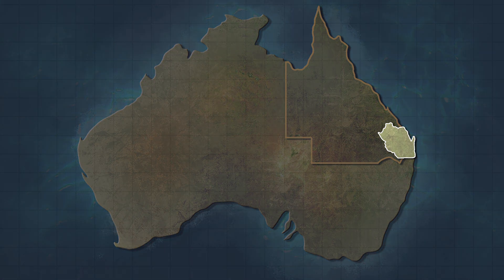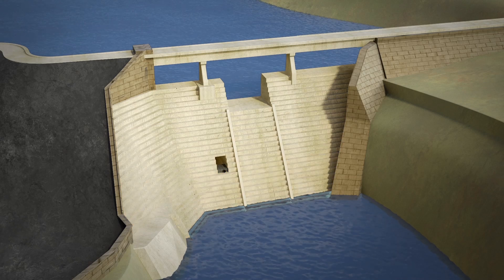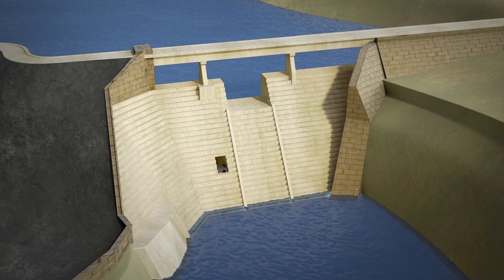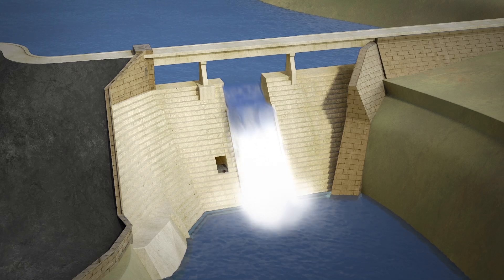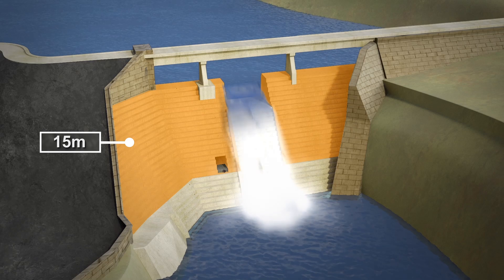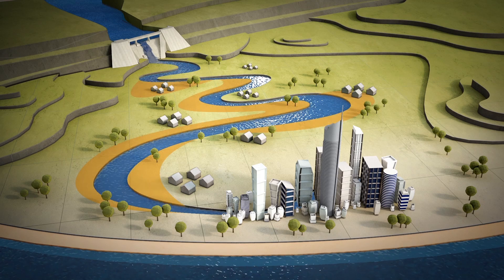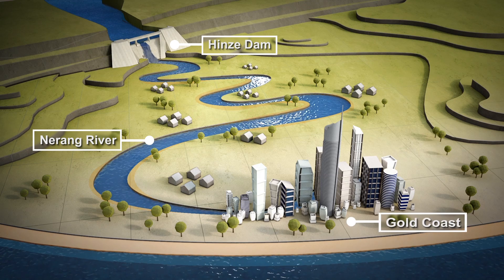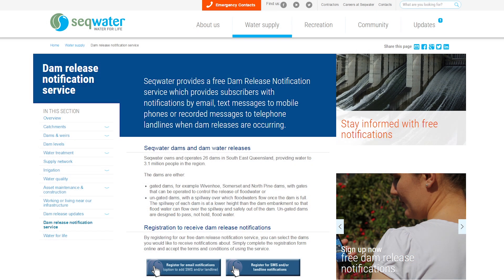Seqwater explains: How un-gated dams work animation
In South East Queensland, we source our drinking water predominantly from dams, which collect and store run-off rainwater from our catchments. Most of these dams are un-gated.

Flows from an un-gated dam cannot be controlled. Once the dam fills, water passes through the spillway and into the creek or river system it is built on.

We manage 23 un-gated dams in South East Queensland including Hinze Dam, Baroon Pocket Dam, Moogerah Dam and Enoggera Dam.

Click and watch how un-gated dams work.